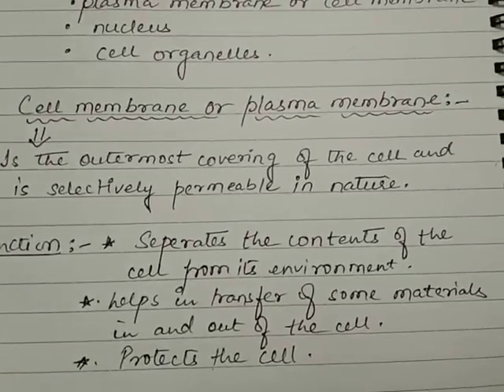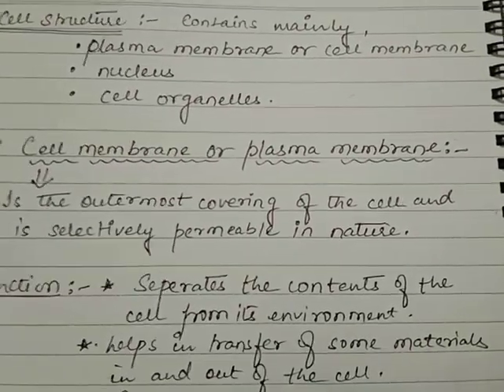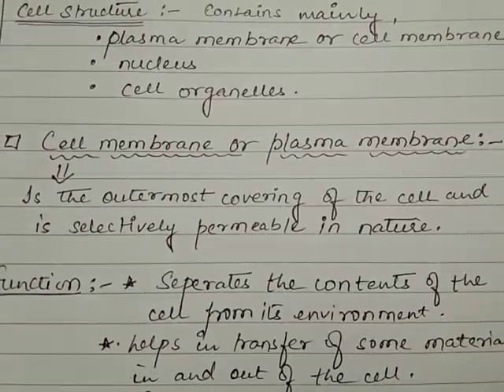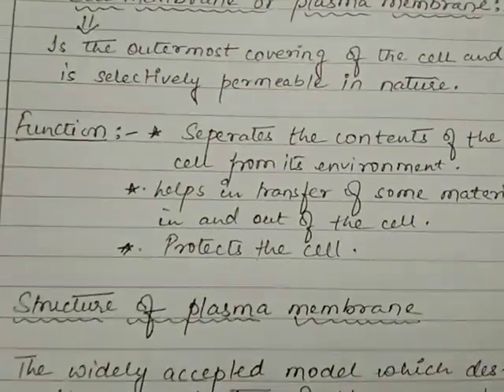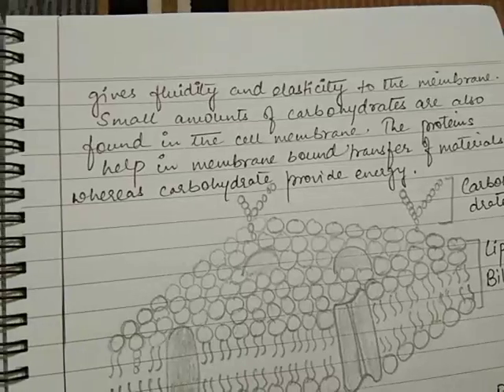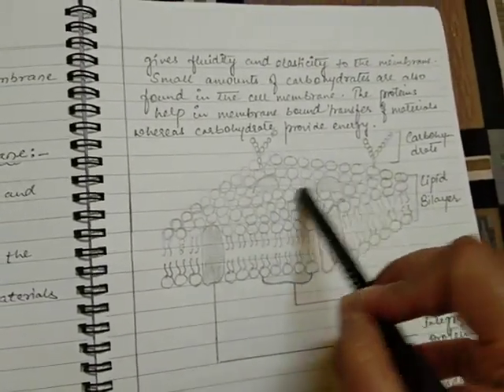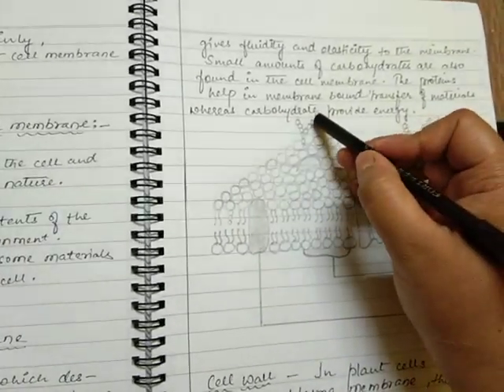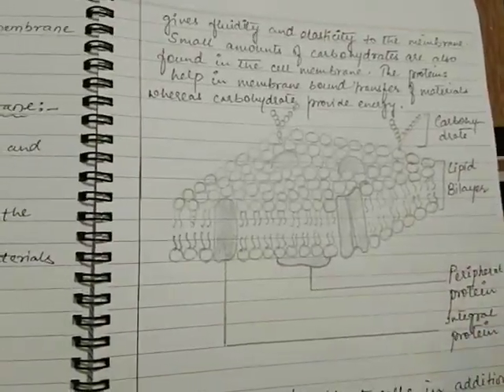CLASS IX BIOLOGY (PART 2)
IN THIS VIDEO CLASS IX'S BIOLOGY IS DISCUSSED...